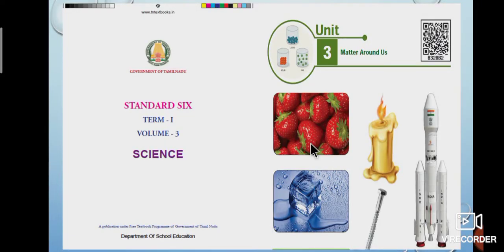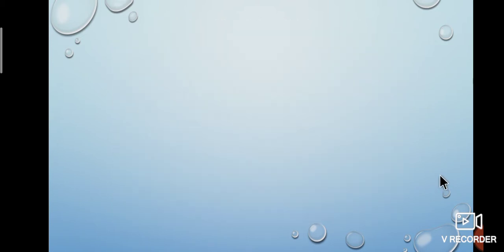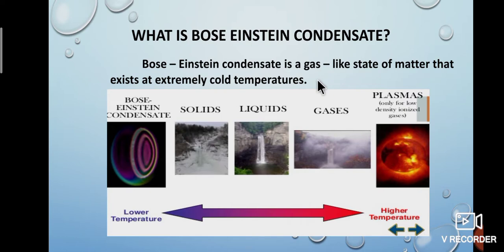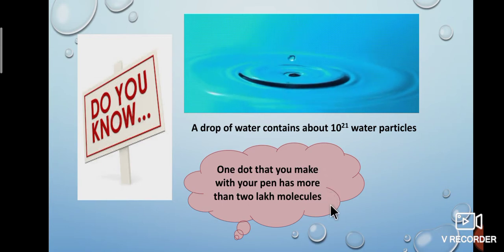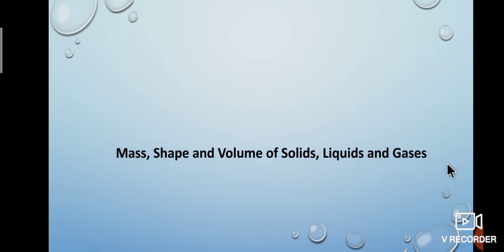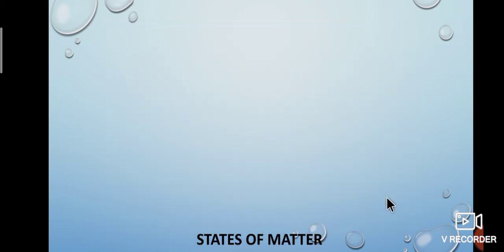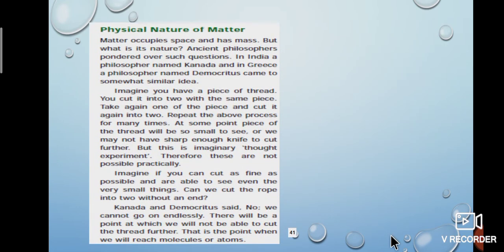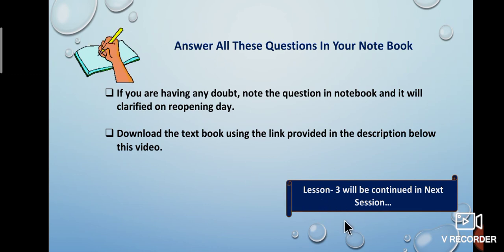6th Science, L-3, Matter around Us, Part-I